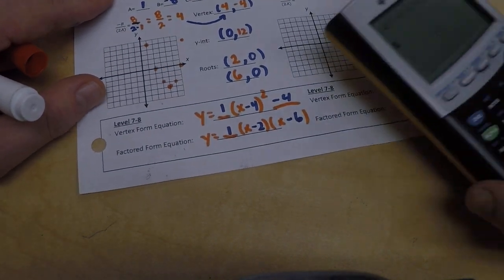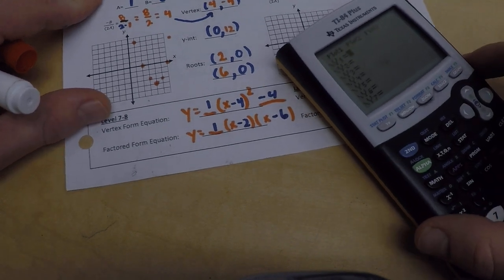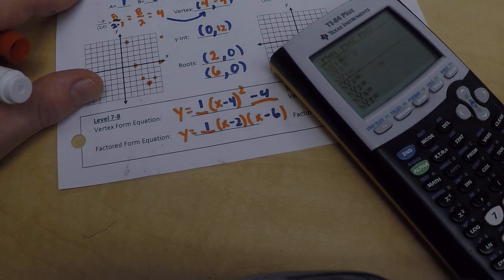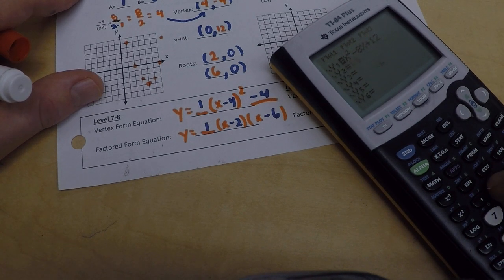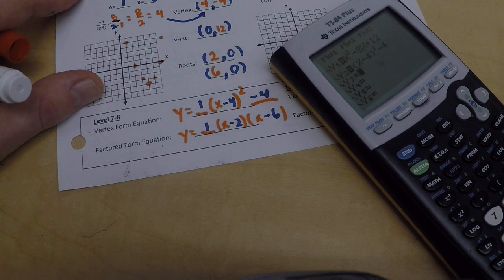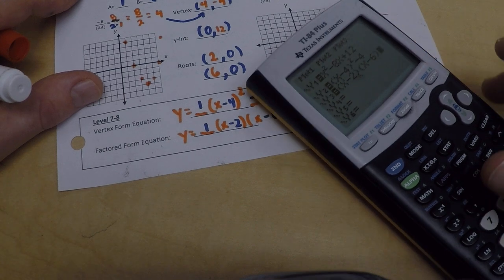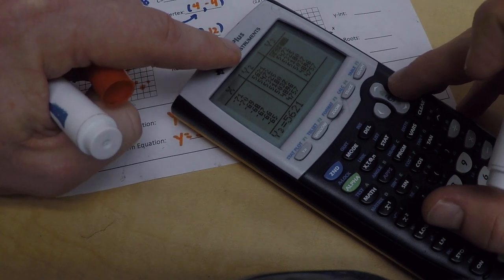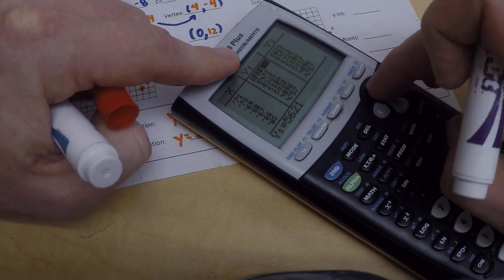Graphing Quadratics in General Form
How to graph a quadratic in general form and then convert it to vertex and factored form.